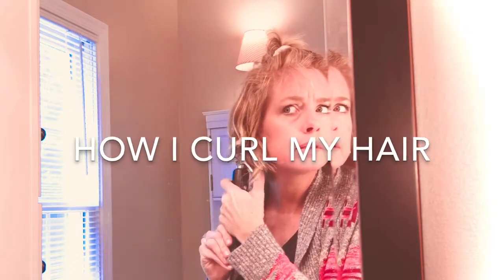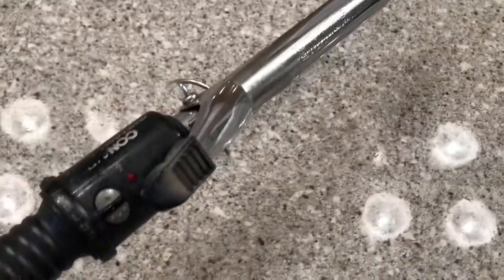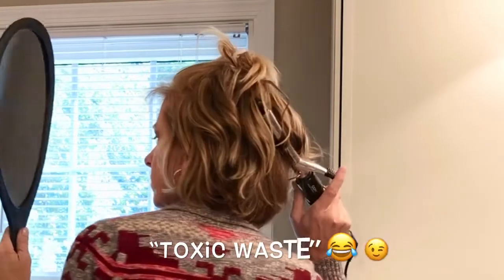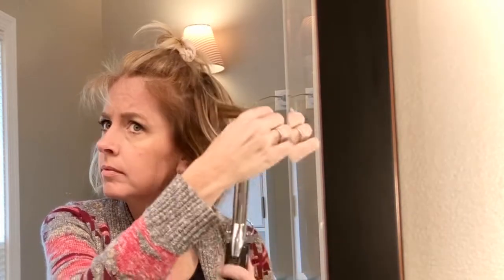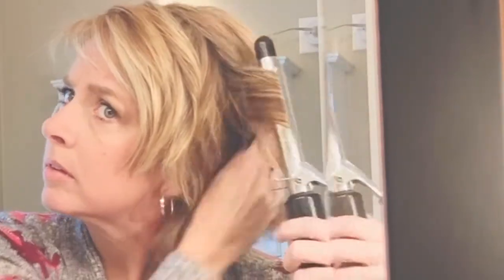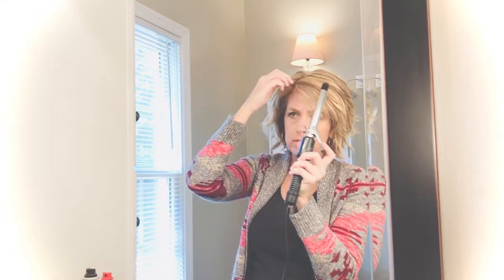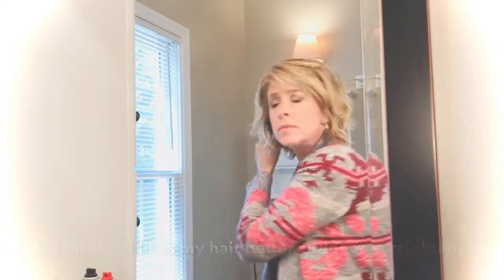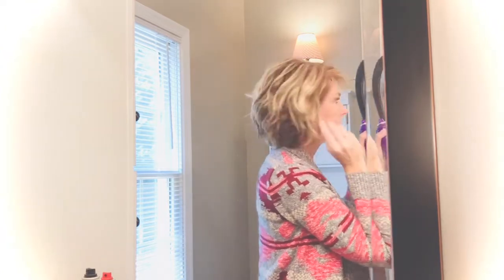How I curl my short hair | Day 2 Hair | Textured Waves 2019 | FALL GRWM EP. 2 | LIVING GRATEFULLY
Hey guys!  Today I’ll share how I curl my short hair on day 2.  It already has some body and hairspray left from the day before, so I run the curling iron through it and add hairspray for some textured messy waves that last a few days before I wash again.  I’m pretty lazy, and you’ll see me cut corners.  So this is a regular person version of a hair tutorial, I’m not a beauty pro!

Have you seen the other video where my husband did the voiceover? FUNNY FALL GRWM:

PRODUCTS USED/MENTIONED
Hair wrap
Curling Iron Conair 3/4 inch
Aussie instant freeze hairspray

💗Gratefully,
Cathy

I film, edit and upload videos all on my iPhone 8 Plus.  I learned how to start my channel, edit, etc all from you tube!  I love how everyone supports each other and is encouraging on you tube. You can do it too!